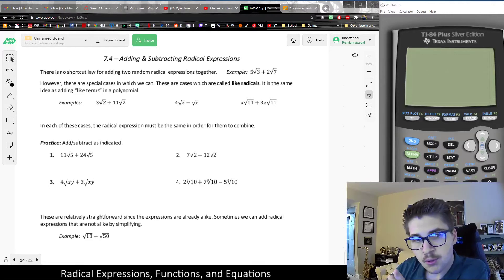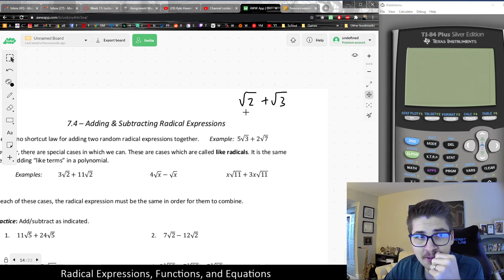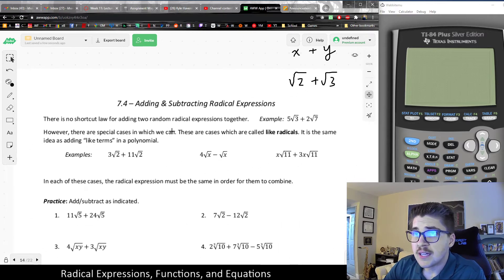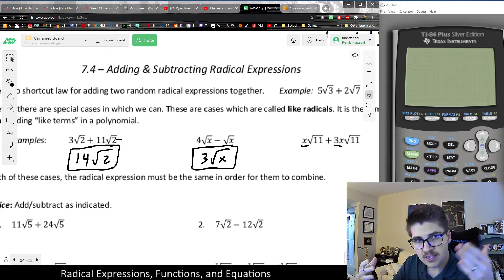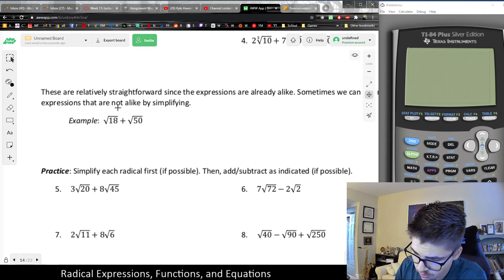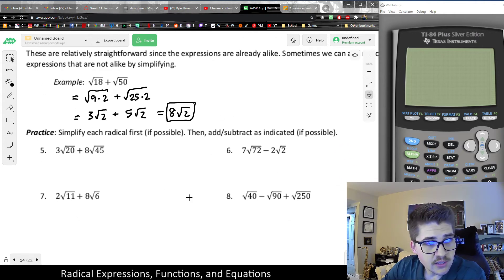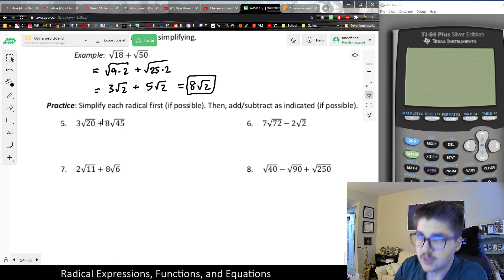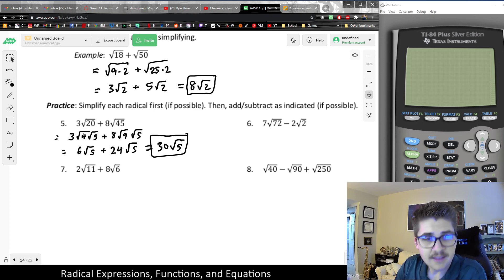Adding Radical Expressions